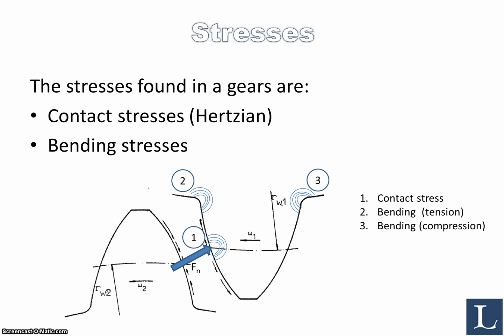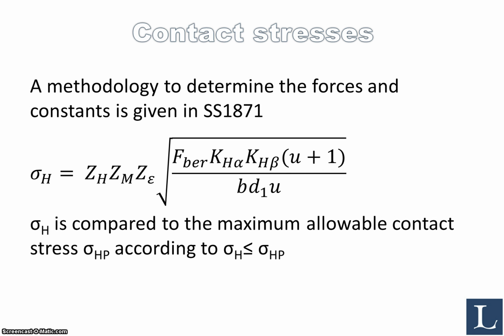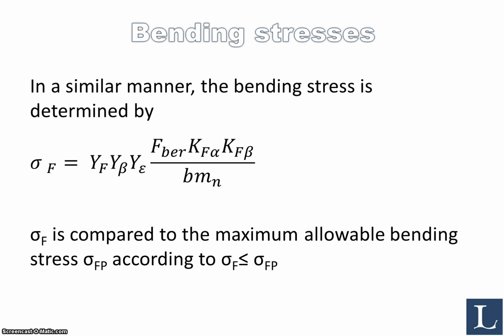Bevel Gears and Worm Gears - Part I